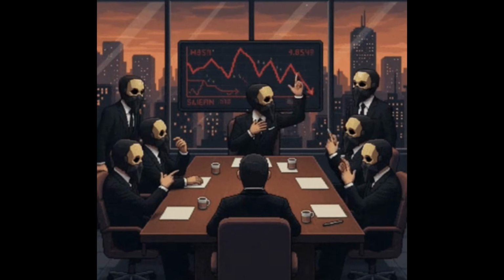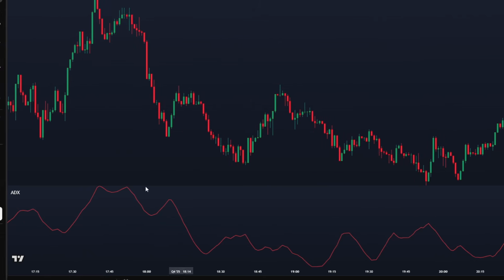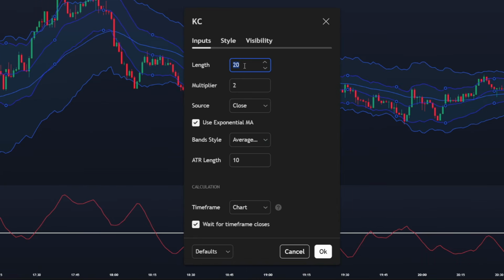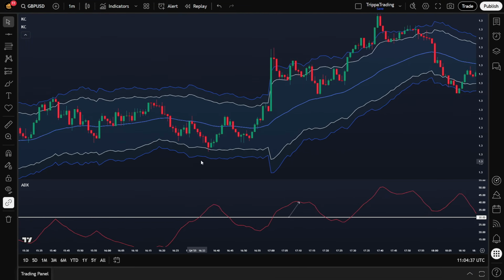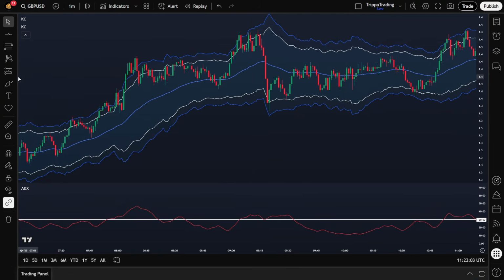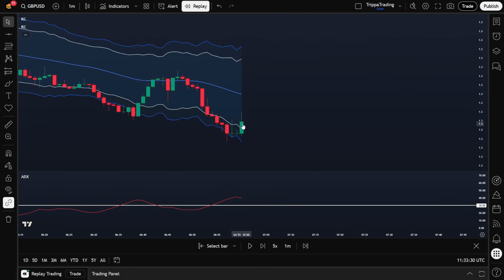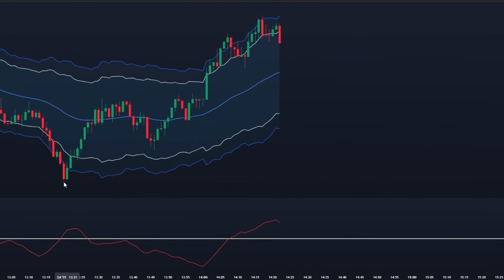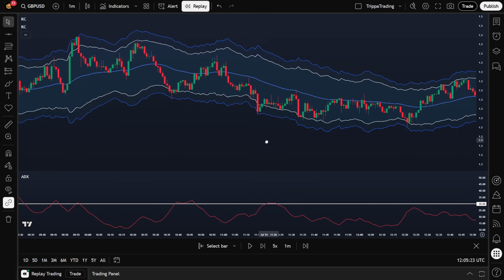The Easiest 1-Minute Scalping for Beginners! (AMAZING ACCURACY)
In this video, I show you a clean ALMA and EMA reversal strategy to catch the first pullback after a trend change. You'll learn how to set up the ALMA fast line with an EMA channel to define the trend, spot precise entries, and avoid fakeouts. I walk through exact buy and sell setups step by step, including stop loss and take profit rules. Watch to understand how this method reacts faster at turning points and filters out weak signals.